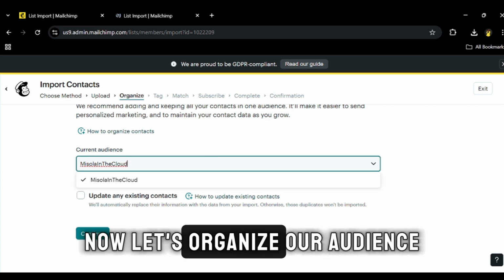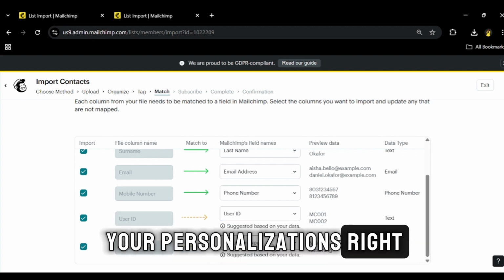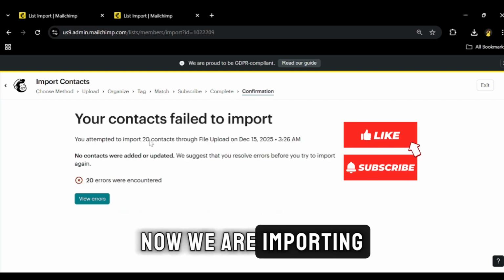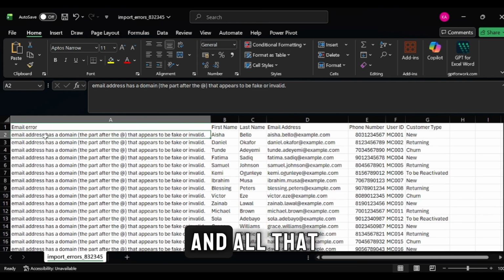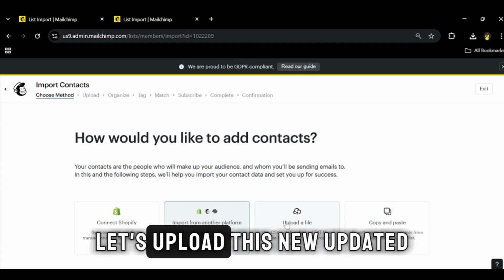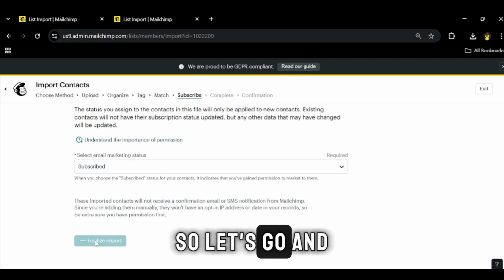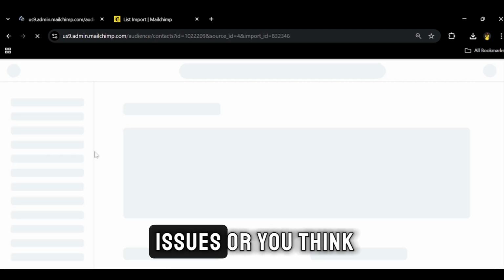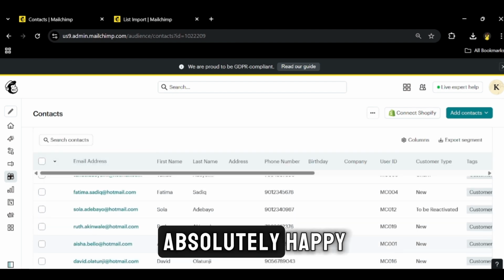How to Use Mailchimp as a CRM | Beginner Tutorial + Contact Upload Guide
Are you new to CRM and Mailchimp?
I  started a Mini-Series on CRM Project with MaikChimp CRM Tool. In this beginner-friendly tutorial, I walk you through how to use Mailchimp as a CRM, starting from account setup to uploading customer data and exploring the platform.

This video is perfect for:

CRM beginners

Business owners

Anyone learning Mailchimp for the first time

What You’ll Learn in This Video:

How to prepare and upload customer data (CSV format)

Understanding contacts, audiences, and customer types

How to explore Mailchimp features as a beginner

By the end of this lesson, you’ll be confident in navigating Mailchimp and managing customer data effectively.

👍 Like the video if you find it helpful and drop your questions in the comments!